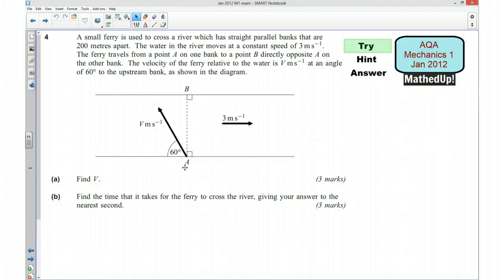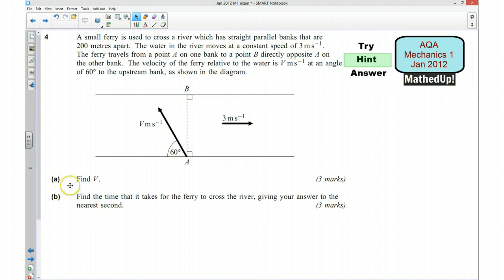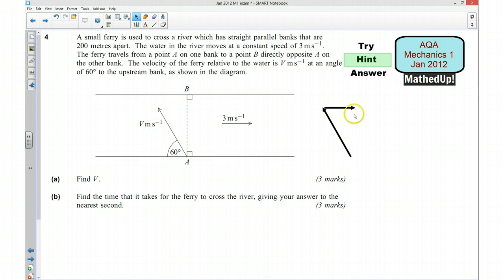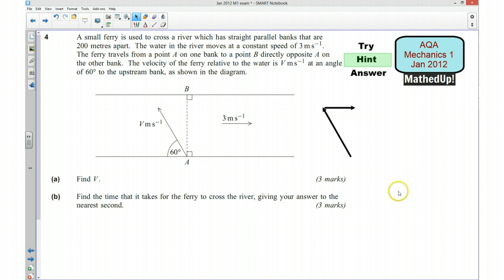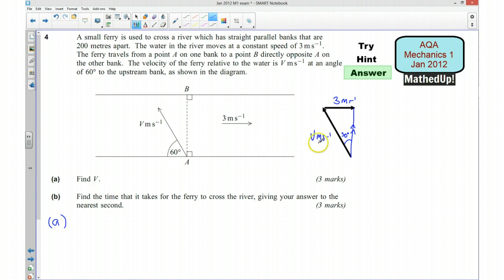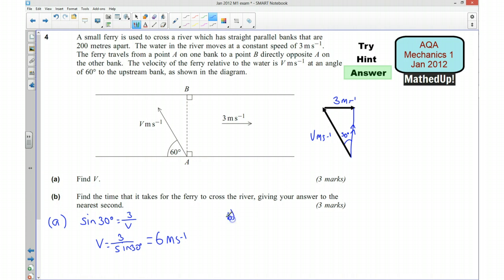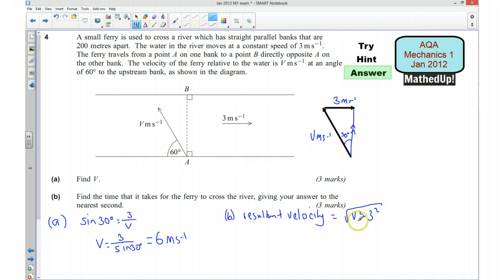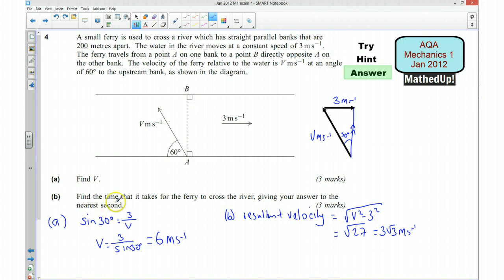AQA M1 Jan 2012 Q4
AQA Mechanics 1 exam paper on relative velocity